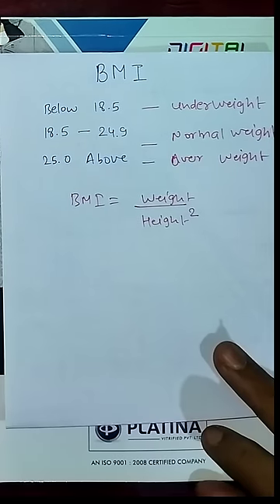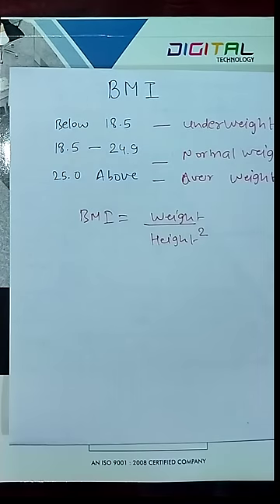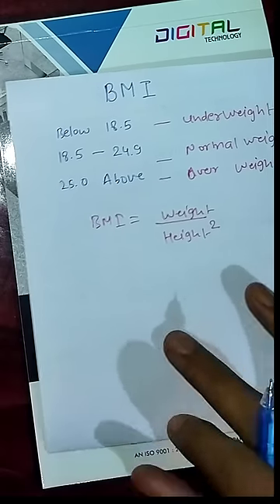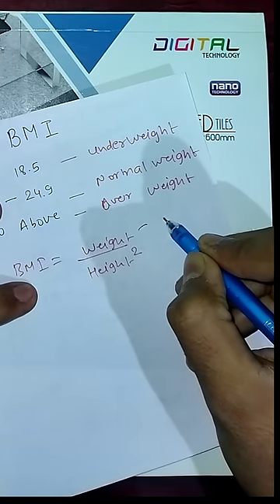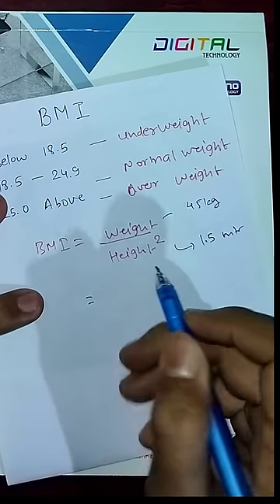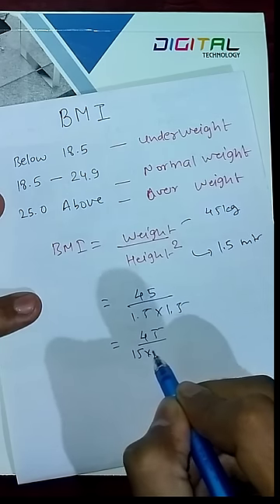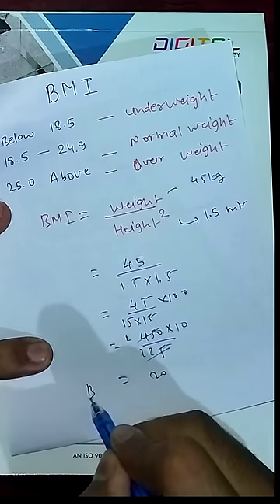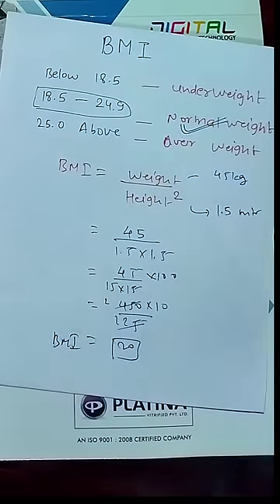How to Calculate BMI | Body Mass Index Formula | Expo Volley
FAQs :

Indian team volleyball players name list
Indian volleyball team players
best Indian volleyball player
volleyball players of India
Volleyball players of Indian Volleyball team
21st asian Games Japan
21st volleyball Asian Games Japan
volleyball Asian games
21 Asian games volleyball at Japan
top 24 volleyball Indian players selected for 21 Asian games
Top 12 volleyball players selected for Asian games Japan 2021
best Volleyball setter training at home
best volleyball setter practice at home
volleyball setter training
volleyball setter practice
best volleyball training at home
best volleyball practice at home
best volleyball tips and tricks
volleyball trick shots
volleyball techniques
volleyball setter techniques
setter practice at home
setter training at home
setter tricks
setter training by haikyuu
best of haikyuu
haikyuu
Volleyball setter training
volleyball coaching by expert coach
volleyball training by experts
volleyball expert training
volleyball national training
volleyball setter training for national level
Volleyball national camp
volleyball khelmahakumbh
volleyball federation of India
volleyball Olympic association
best training for setter
best fingering practice volleyball
fingering practice volleyball
boosting practice volleyball
best boosting practice volleyball
volleyball fingering practice
volleyball fingering training at home
volleyball boosting
nety training at home
nety training volleyball
nety practice volleyball
how to become pro setter
how to play volleyball national
best volleyball under 500
best volleyball under 300
nivia volleyball
unboxing nivia volleyball
best volleyball for beginners unboxing
nivia cheapest volleyball
cheapest volleyball for beginners
best underhand practice
best underhand wall practice
best underhand practice in volleyball
underhand practice at home
underhand training
underhand training at home
volleyball underhand practice
under arm pass volleyball
overarm pass volleyball
underarm serve in volleyball
underhand service practice volleyball
how to do service in volleyball
volleyball perfect service
how to do tennis service volleyball
volleyball tennis service
volleyball service training
volleyball service practice
volleyball underhand service practice at home
volleyball service practice at home
volleyball wall practice
wall practice volleyball Wall training volleyball at home
best underhand practice volleyball
best service practice volleyball
best smashing practice volleyball
best smashing techniques in volleyball
how to start smashing
Expo Volley
best finger practice volleyball
how to tap in volleyball
volleyball tapping practice
volleyball tapping practice on wall
how to set hands for tapping
how to set hands for smashing
how to set hands for spiking
how to spike in volleyball
best spiking practice
best jump ane tennis service volleyball
jump and tennis service
jump service volleyball practice
jump and smash service practice volleyball
best smashing practice
best tapping practice
best smashing training at home
best tapping training at home
best volleyball training at home free